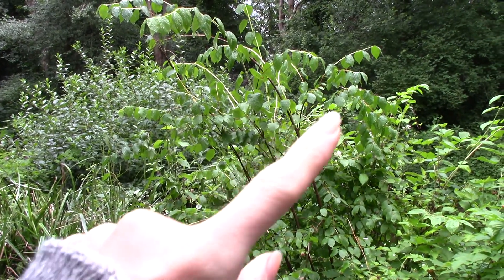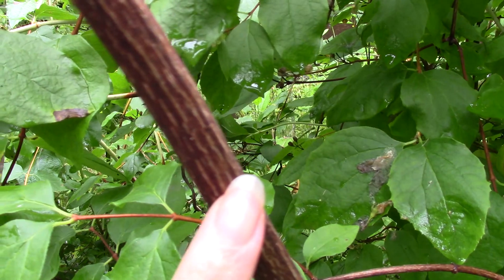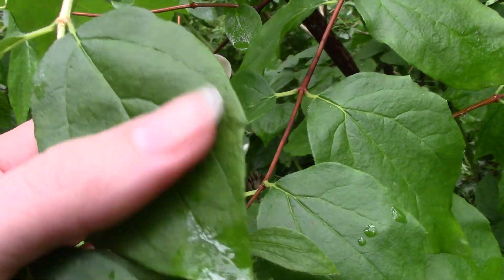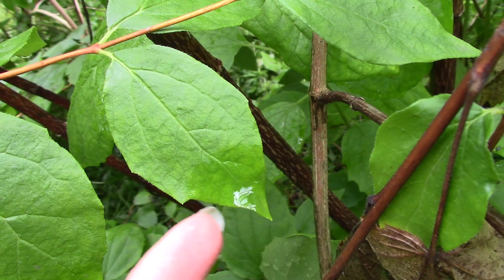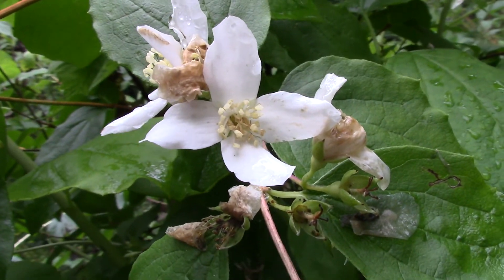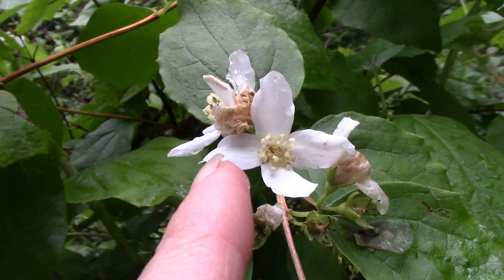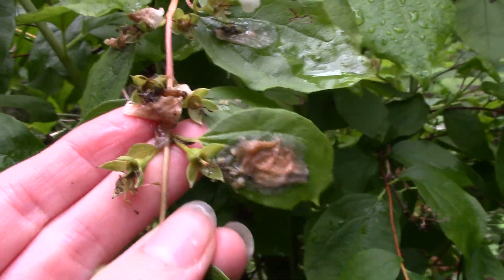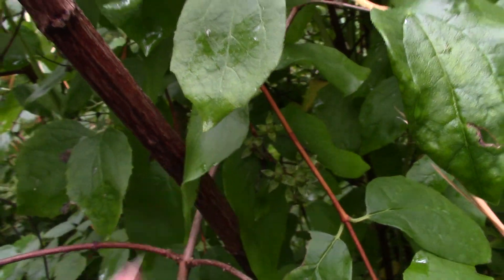Mock Orange (Philadelphus lewisii)